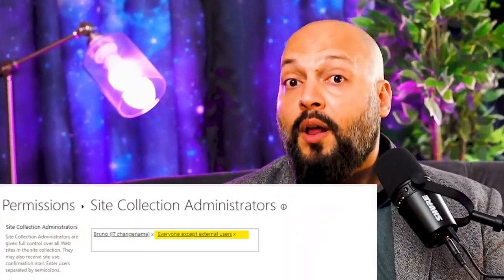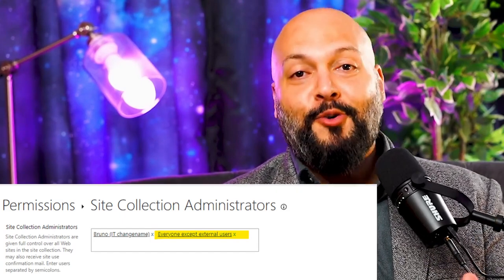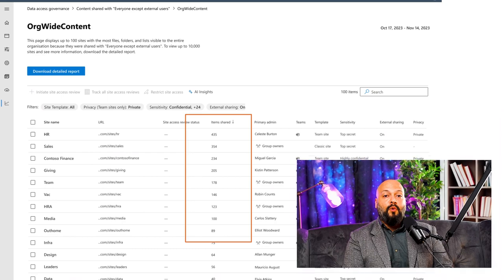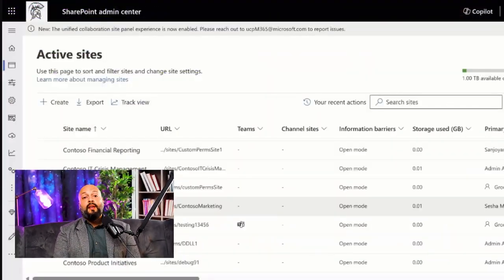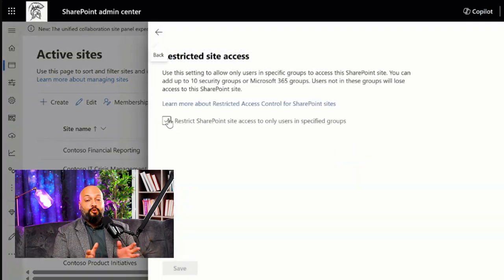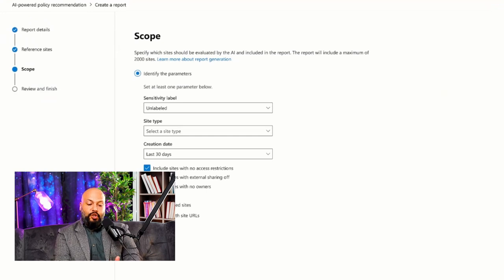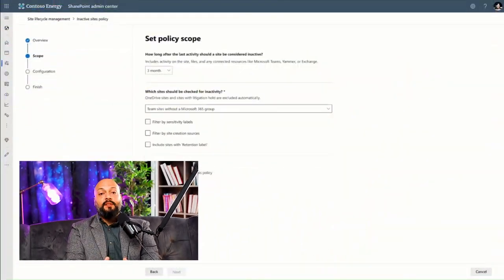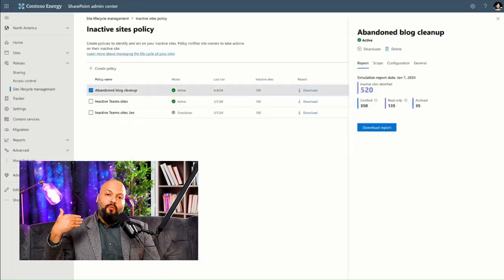How to prep SharePoint for Copilot in the era of AI?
🔶 Getting your organisation’s data ready for Copilot in the era of AI 🤖 is not an easy task. As a business or a professional responsible for your digital workplace, you may ask yourself, where do I start, what do I need to do, are we ready for AI?
📽️ You will find this eight-minute video invaluable if this is where you are. Through SharePoint’s Advanced Management, Microsoft is introducing game-changing innovations to enable you to be in a position to introduce Copilot and utilise your SharePoint data.
If you have any questions, happy to help! 🤝

Educational Courses in Arabic
الدورة: 🚀 انطلق في عالم العمل عن بُعد بإتقان تقنيات SharePoint Online!
📚 معلومات عن الدورة: هل تطمح لتكون جزءًا من عالم الأعمال العالمية دون الحاجة لمغادرة منزلك؟ تقدم لك هذه الدورة العربية الشاملة والأولى من نوعها لتعلم تقنية SharePoint Online من مايكروسوفت، الأدوات اللازمة لإتقان تقنيات العمل عن بعد التي تستخدم داخل المؤسسات العالمية. إذا كنت تسعى لفتح أبواب جديدة لفرص دخل ممتازة من منزلك، فلا تفوت هذه الفرصة!
🔗 للتسجيل والاستفادة من العرض:
🎁 استخدم كود الخصم: REMOTE لتحصل على خصم خاص عند التسجيل!

الدورة: 🌟 اكتشف أسرار كتابة السيرة الذاتية الحديثة ومقابلات العمل للحصول على وظيفة أحلامك!
📝معلومات عن الدورة: هل تواجه صعوبة في الحصول على استجابات من الشركات على سيرتك الذاتية رغم امتلاكك المهارات اللازمة؟ ربما تكمن المشكلة في كيفية تقديم سيرتك الذاتية. هذه الدورة ستعلمك كيف تصمم سيرة ذاتية جذابة ومؤثرة تلفت انتباه أرباب العمل.

🎁 استخدم كود الخصم: CV-YOUTUBE لتحصل على خصم خاص!
💼 لا تدع فرصة تحسين فرصك في الحصول على وظيفة أحلامك تفوتك. سجل الآن وابدأ في صناعة مستقبلك المهني بثقة!